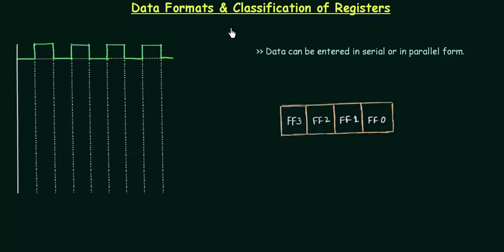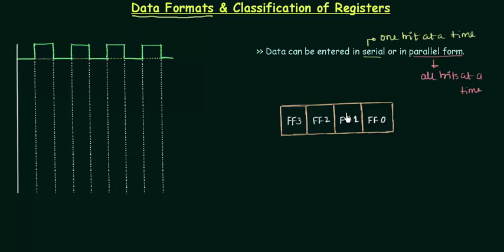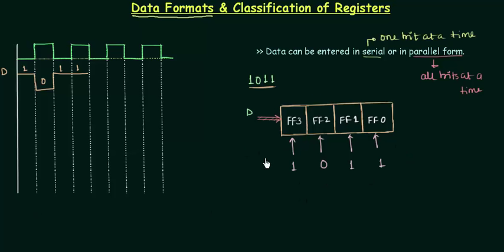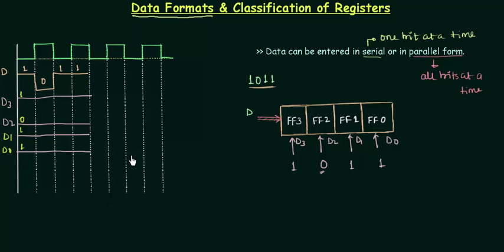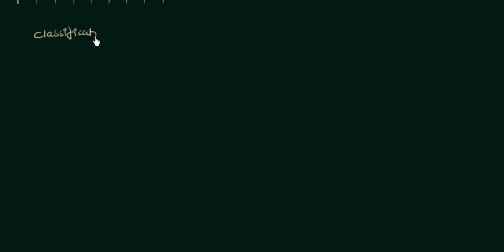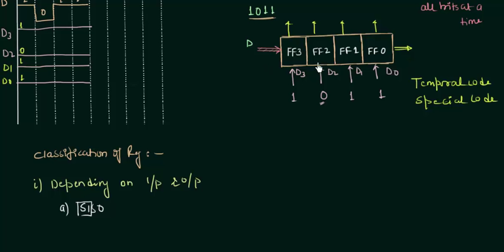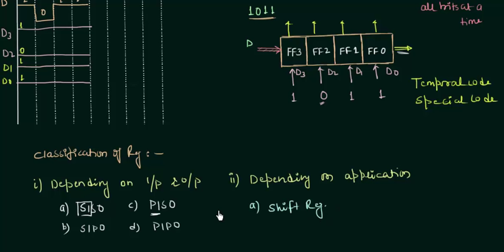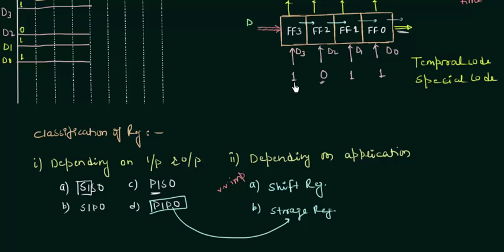Data Formats and Classification of Registers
Digital Electronics: Data Formats and Classification of Registers